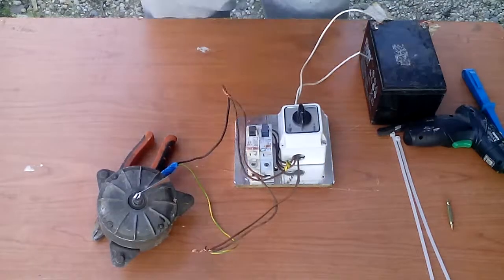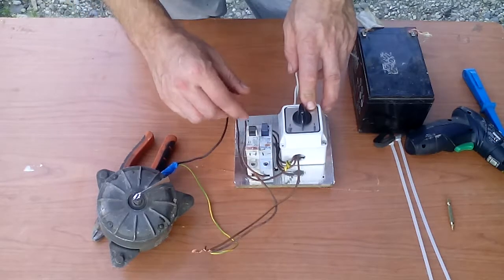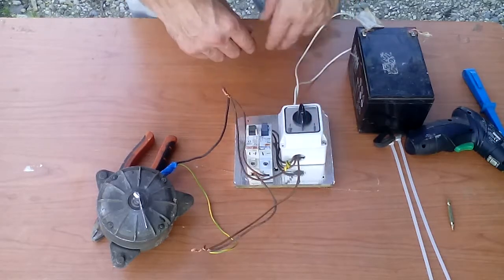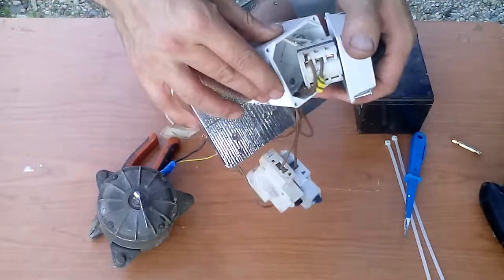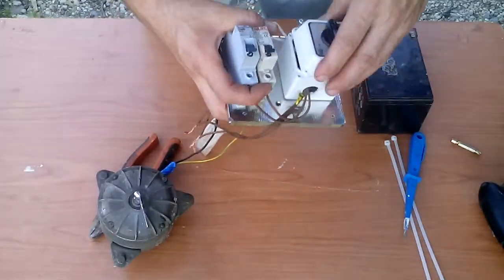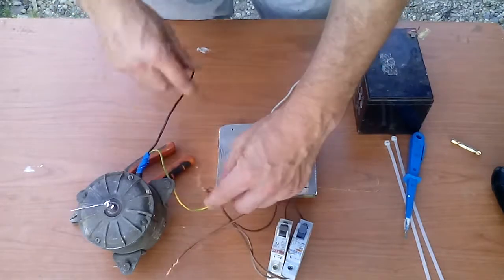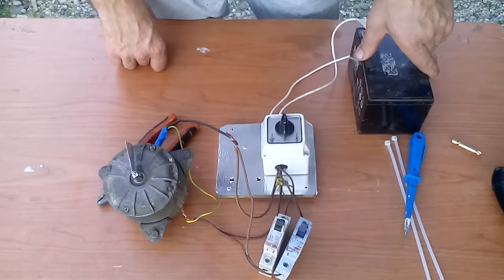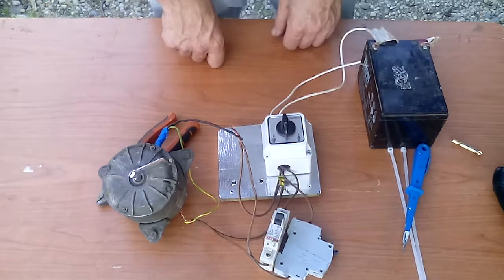Reverse polarity switch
Want to reverse your DC motor this can help you